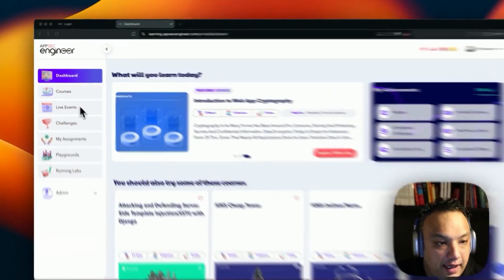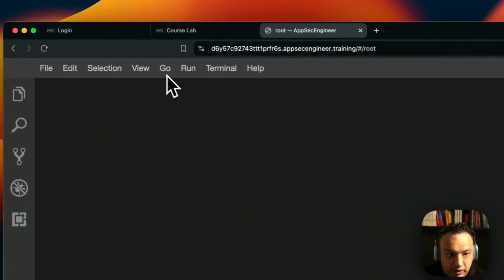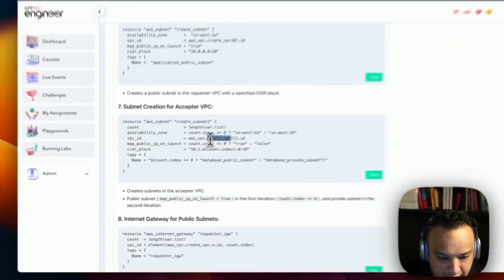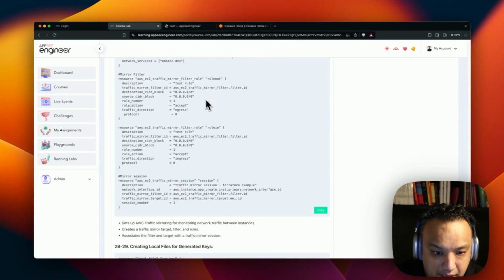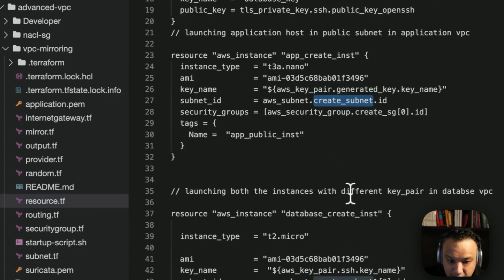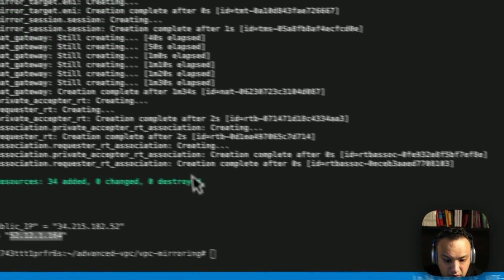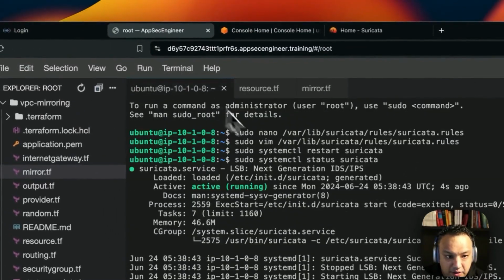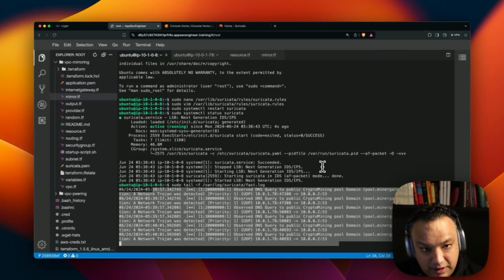How to Detect Network Security Attacks with AWS VPC Mirroring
In this insightful demo, Abhay Bhargav demonstrates how to detect network security attacks using AWS VPC Mirroring. Learn step-by-step how to monitor and analyze traffic within your Virtual Private Cloud (VPC) to identify potential security threats. This practical session is part of AppSecEngineer’s comprehensive AWS Security collection, designed to enhance your cloud security skills. Join us to understand how VPC Mirroring can be a powerful tool in your AWS security arsenal.

Key takeaways:
- Setting up AWS VPC Mirroring
- Monitoring network traffic for security threats
- Practical tips for enhancing your AWS security

Boost your cloud security knowledge with this hands-on tutorial. Don’t forget to check out our AWS Security collection for more in-depth labs and training!

You can also join us at Blackhat USA 2024 with our Attacking and Defending Multicloud Applications training!